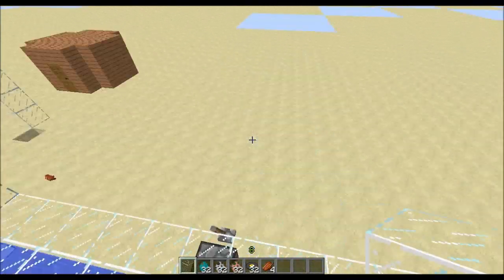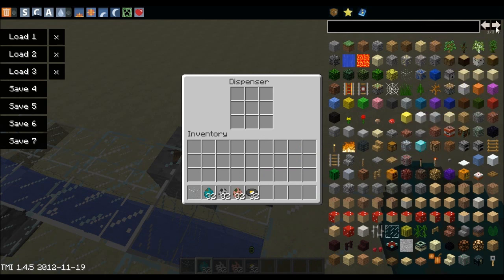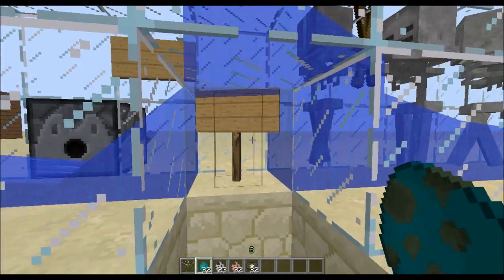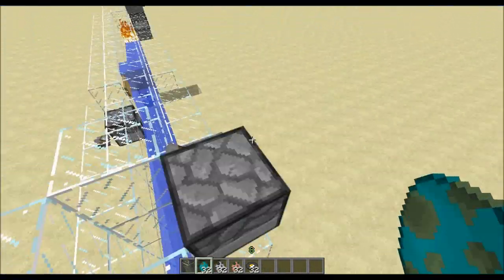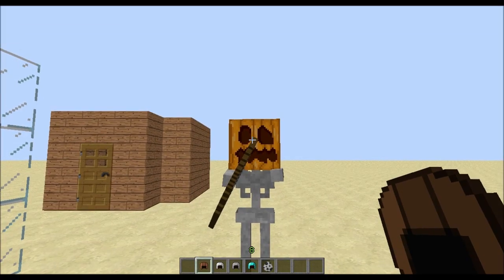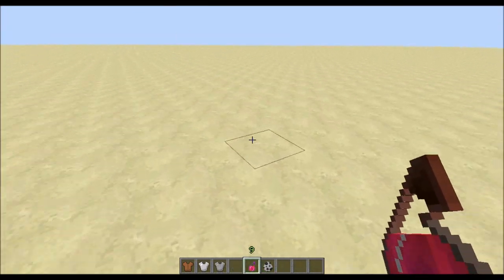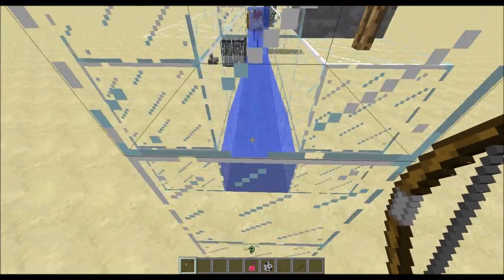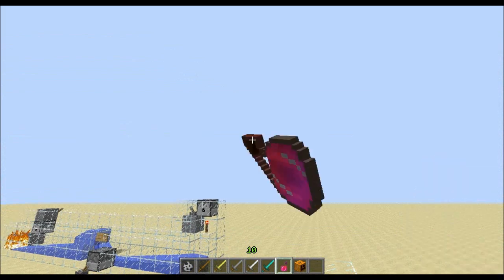Sciences of Minecraft - Mob Pickup - Priorities and Chances!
PLEASE READ THE DESCRIPTION! (Important info, then Question of the Video)

The chances of a mob picking up an item change with difficulty.
Hard: 20% of zombies/pigmen can pick up items
Normal: 7% of zombies/pigmen can pick up items
Easy: 1% of zombies/pigmen can pick up items
Peaceful: Not only can they not spawn, but, according to the game code, have a 0% chance of picking up items!
(Like I said in the video, Skeletons will 100% pick up items as long as it finds that it is better than what it already has)

QUESTION OF THE VIDEO: What is your favorite kind of pie?
My Answer: Either Apple or French Silk.

Abbreviations that I use in Video Titles/In Video:
TGU = The Gaming Union (Me :P )
NMS = Non Mainstream Stuff

Minecraft: unon1100

I have a minebook!
First: Connect to this minecraft server: password.minebook.me - It will kick you and give you your minebook password
and click "Sign Up" on the top right.

Copyright info:

Audio:
I take no credit for All music in this video
Music in this video is by C418 and may download them

Also all sounds are by C418, except for any human voices in this video.

All textures in this are based on the Minecraft default texture pack, but may have been edited by "Vattic" or "FVDisco"

ALL THINGS I DIDN'T MENTION IN THE AUDIO OR VIDEO SECTIONS:
Please do not reproduce this video in any way.